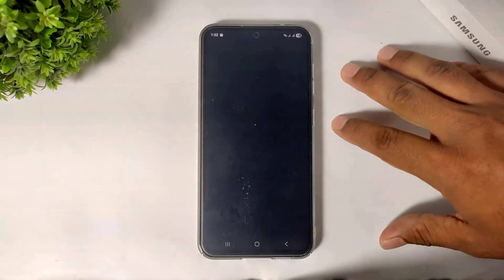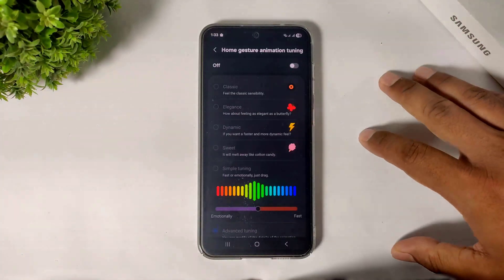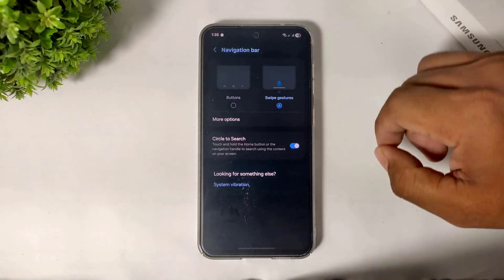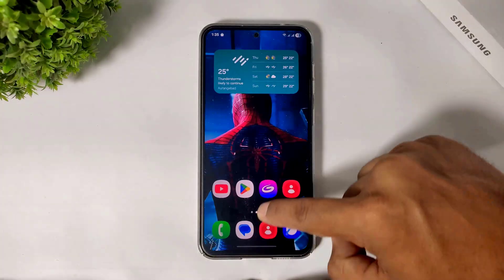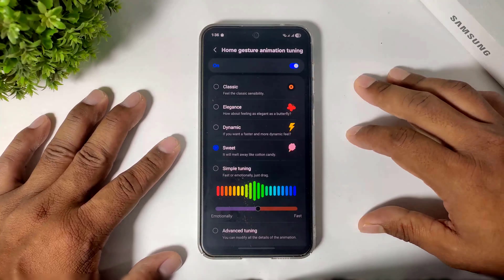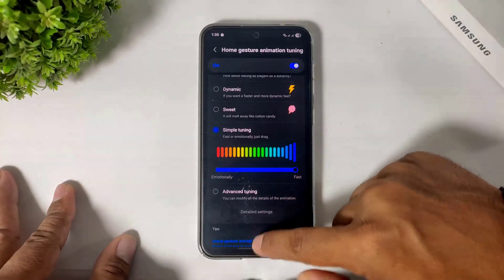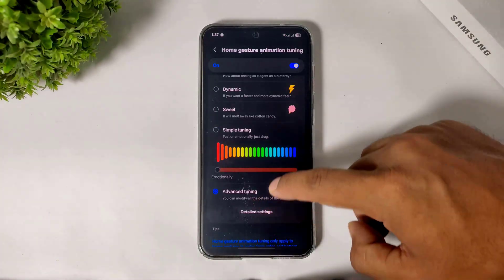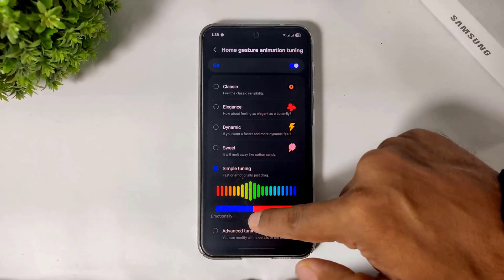Samsung One UI 7 Enable Home Gestures Animation Tuning With Good Lock